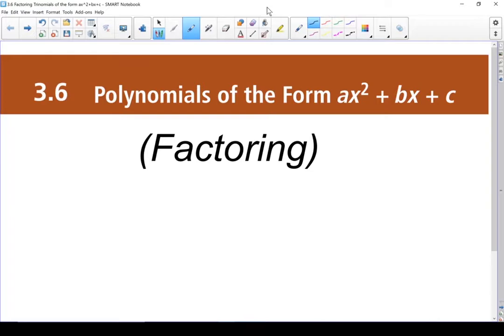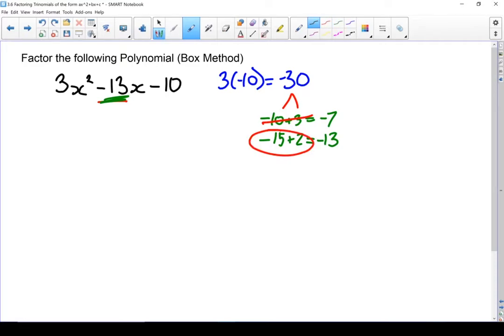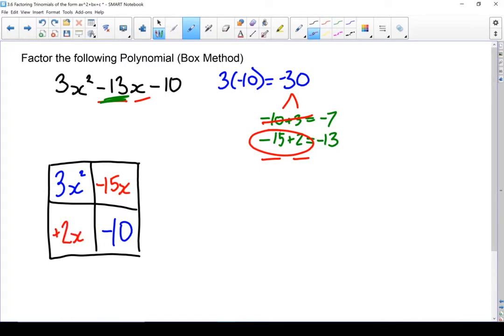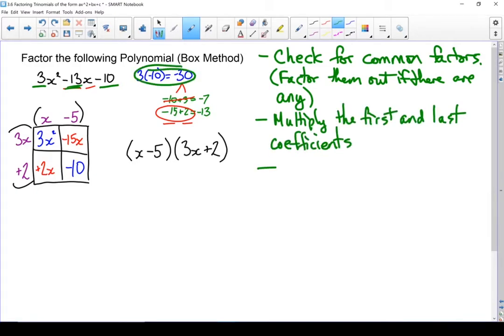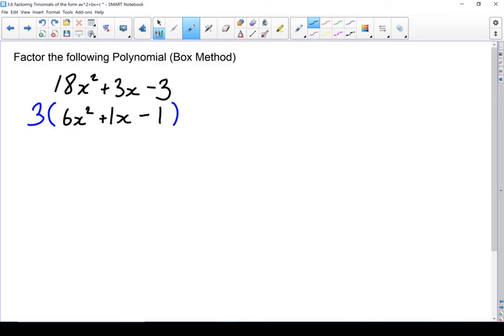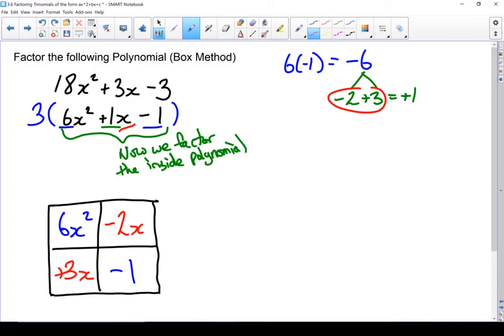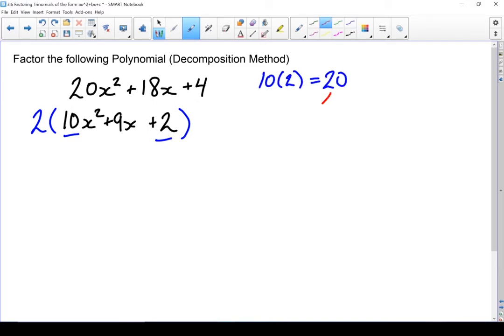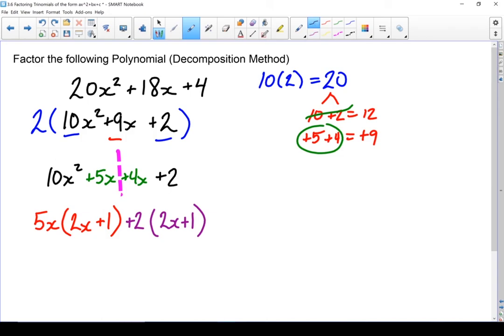FPC 10 - 3.6 Factoring Polynomials of the Form ax^2+bx+c